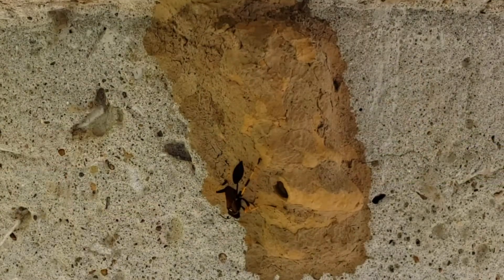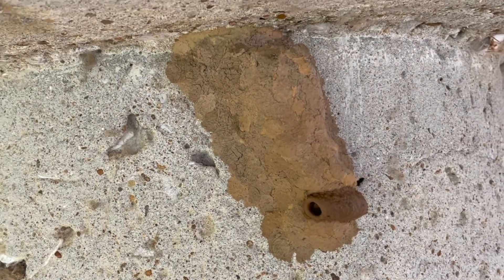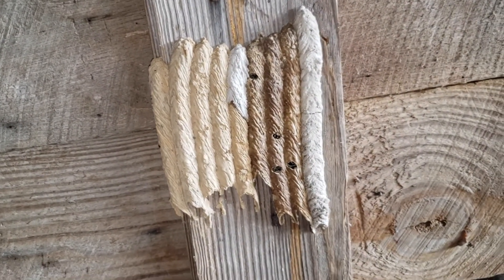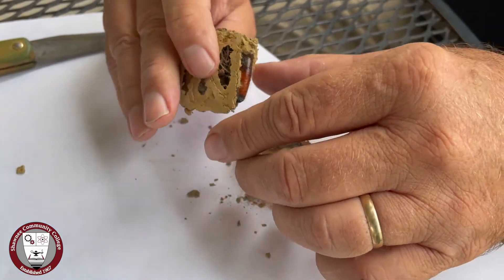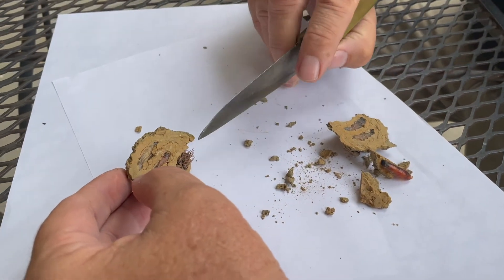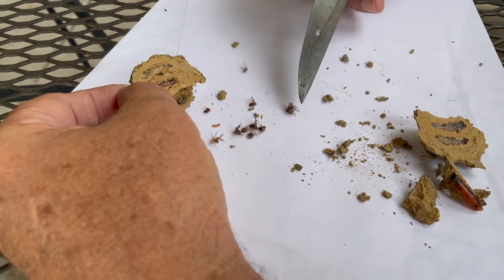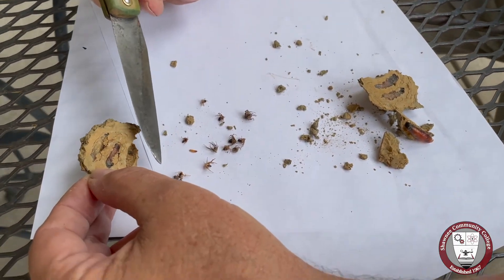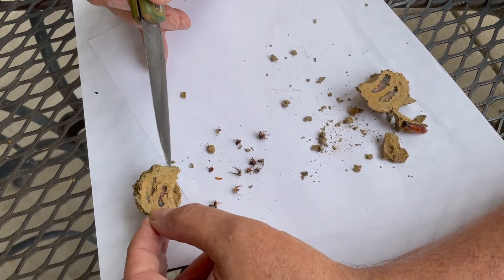Science in Seconds: Mud Daubers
These interesting little guys have some pretty cool tricks up their sleeve.. Discover how they feed their young as SCC Biology Instructor Tony Gerard takes us along on another adventure.